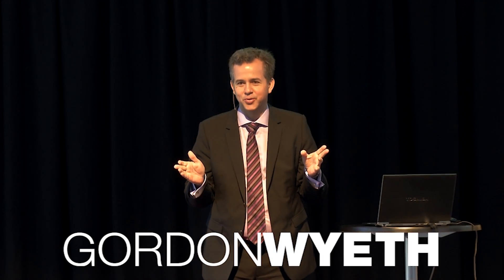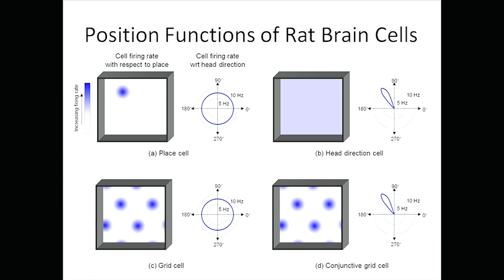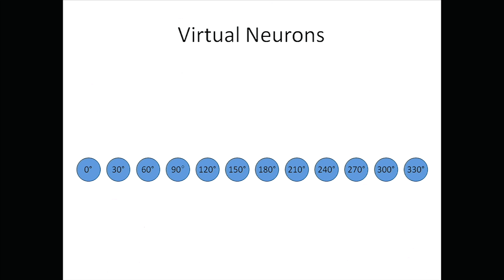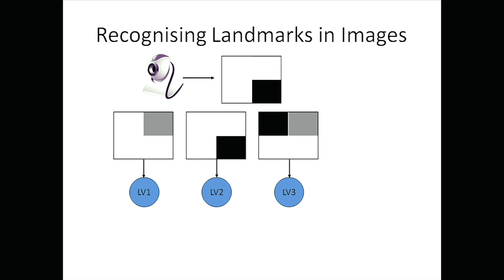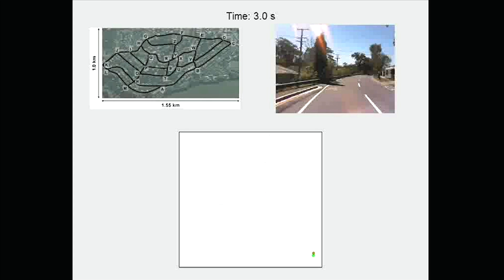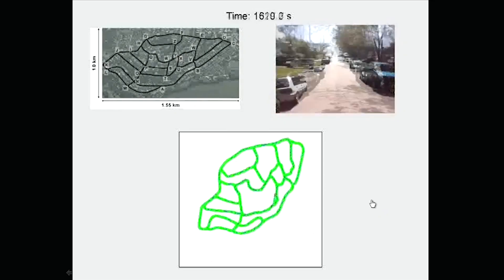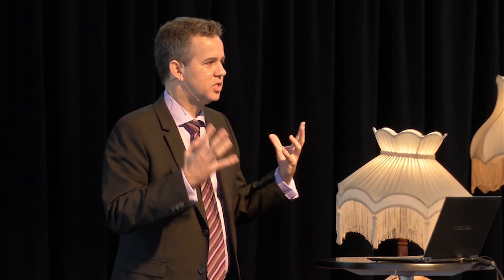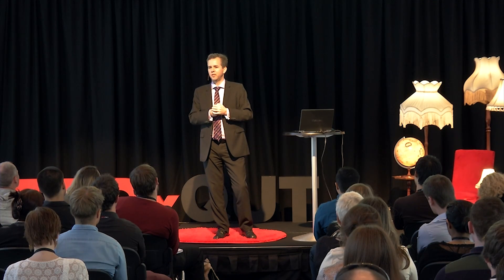Rat brains and better robots: Gordon Wyeth at TEDxQUT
Professor from Electrical Engineering and Computer Science at QUT with research interests in artificial intelligence and image processing.